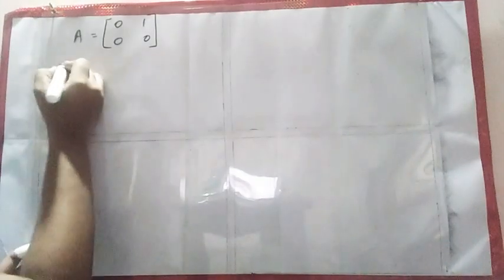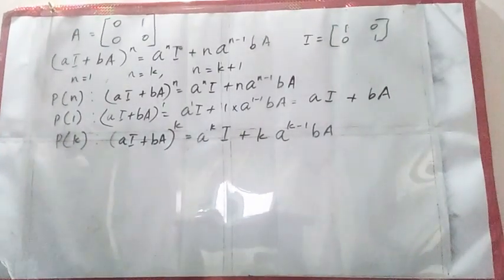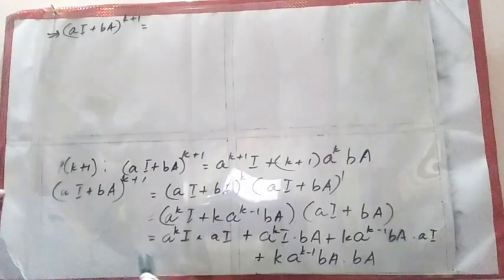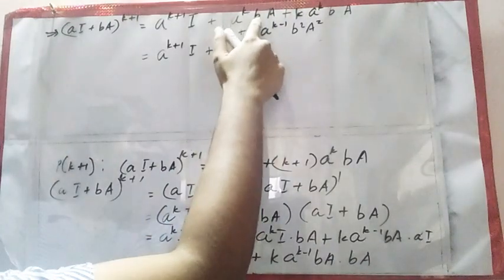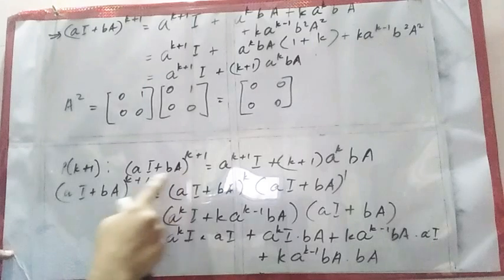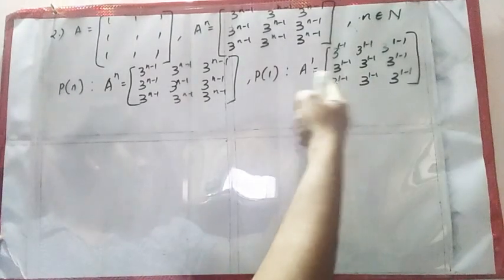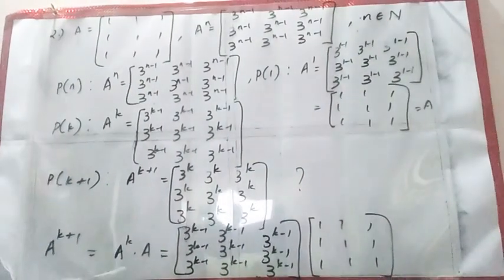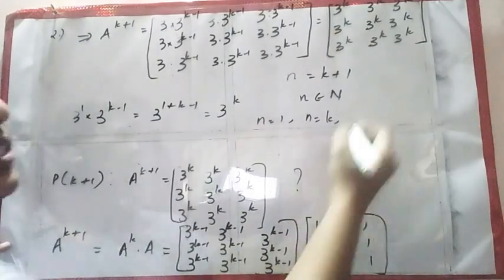Matrices Miscellaneous Exercise Solution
Miscellaneous Exercise Solution of Qn 1& 2 of NCERT Mathematics Class 12 Chapter 3-Matrices